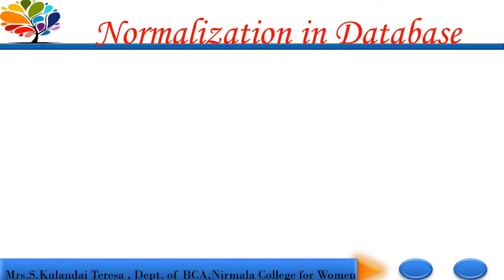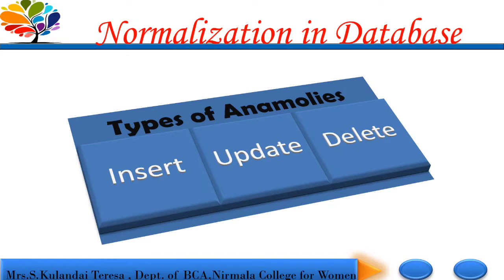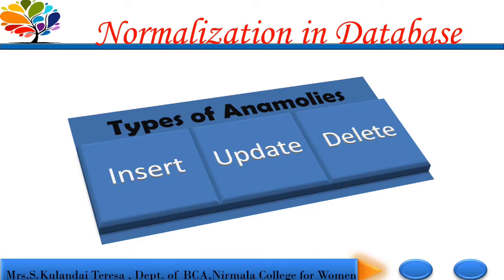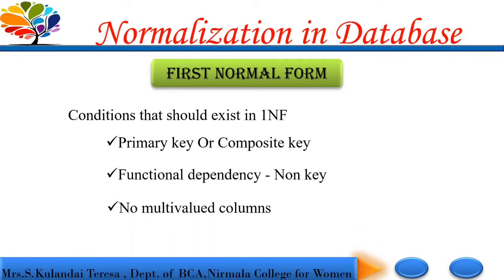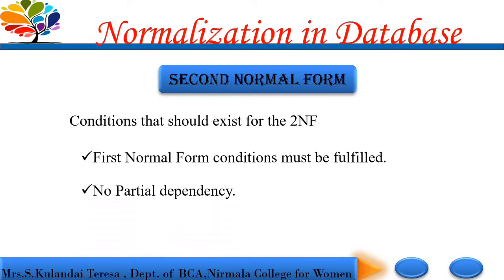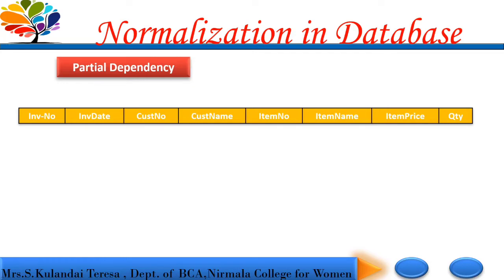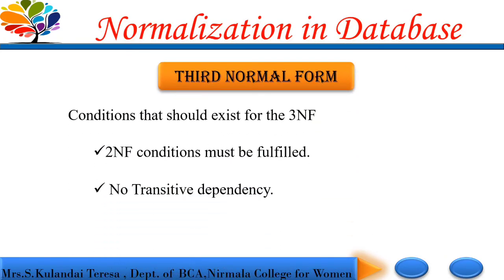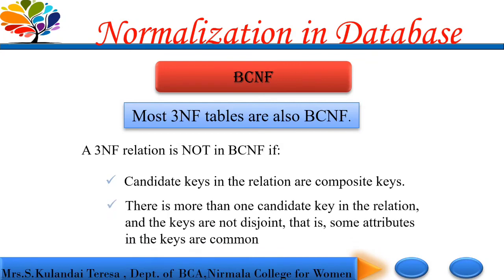Normalization in Database | Mrs.S.Kulandari Teresa | Department of Computer Applications